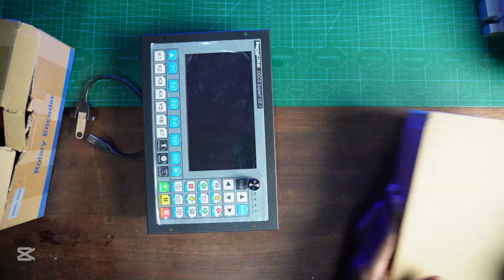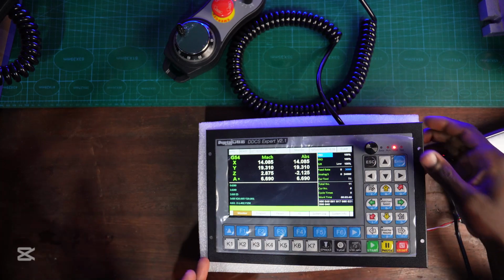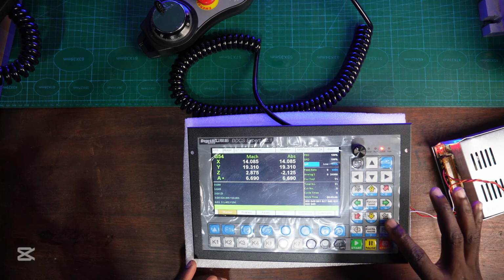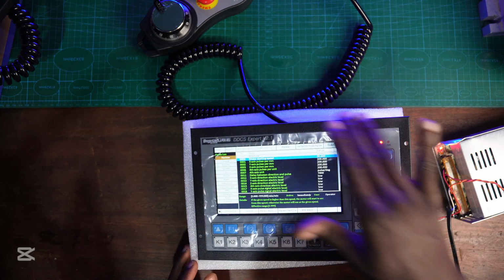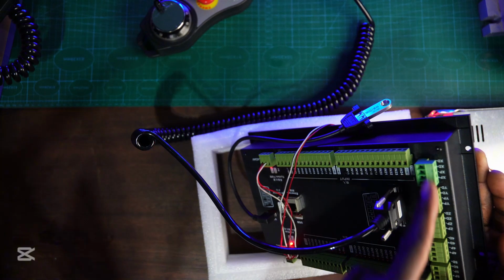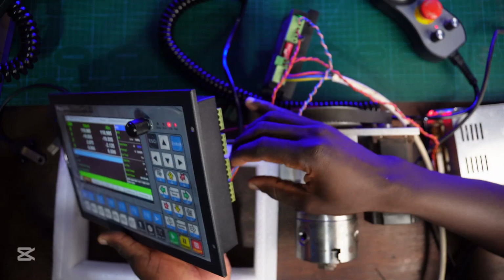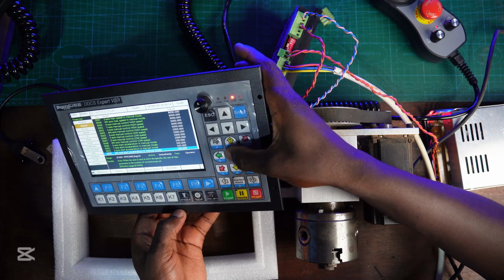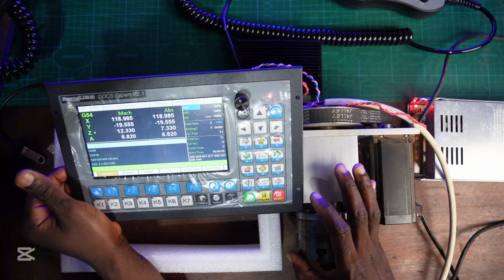First impression of the DDCS controller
The DDCS Expert is a standalone CNC motion controller designed to operate independently without the need for an external computer. It supports 3 to 5 axes of motion control, making it suitable for a variety of CNC machines, including lathes, routers, mills, and cutters. ​
Key Features:

-  Display: Equipped with a 7-inch full-color display screen with a resolution of 1024×600, providing a clear and user-friendly interface. ​

- Interpolation Capabilities: Supports 2-4 axis linear interpolation and any 2-axis circular interpolation, enhancing machining flexibility. ​

- Input/Output Ports: Offers 24 photoelectric isolated digital inputs and 21 photoelectric isolated digital outputs, ensuring robust connectivity and signal integrity. ​

-  Spindle Control: Features analog spindle control with 0-10V output and supports PWM output, accommodating various spindle types. ​

- Tool Magazine Support: Compatible with multiple tool magazine types, including straight row, gantry type, and disk type magazines, facilitating automatic tool changes. ​

- Probe Modes: Supports both auto and manual probe modes, allowing for precise tool calibration and workpiece measurement. ​
- Backlash Compensation: Implements direction gap compensation, radius gap compensation, and length compensation to enhance machining accuracy. ​

- Interpolation Algorithms: Utilizes advanced algorithms such as S-type, circular complex, and soft circular interpolation for smooth and precise motion control. ​

- Language Support: Offers multilingual support, including Chinese and English, catering to a diverse user base. ​

- Software Compatibility: Compatible with standard G-code and supports popular CAD/CAM software like ArtCam, MasterCam, ProE, JDSoft SurfMill, Aspire, and Fusion 360. ​

In summary, the DDCS Expert CNC controller offers a comprehensive set of features tailored for precise and versatile CNC machining applications, all within a standalone system that eliminates the need for an external computer.​